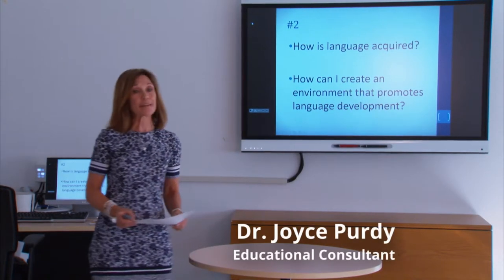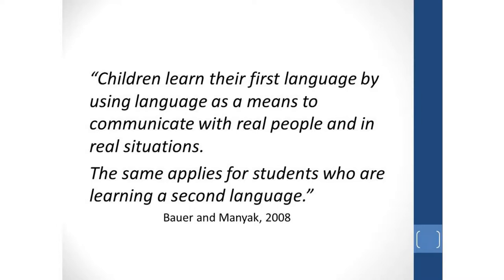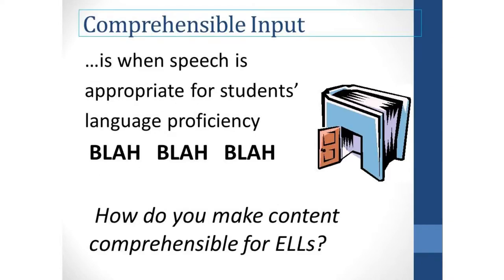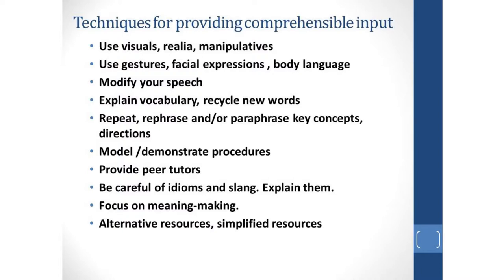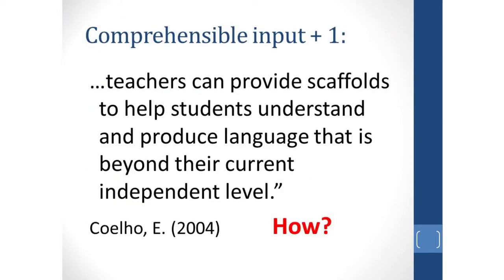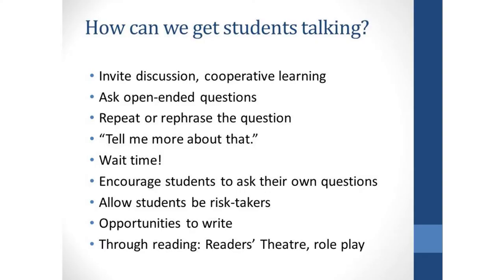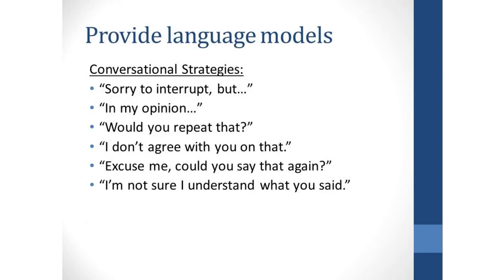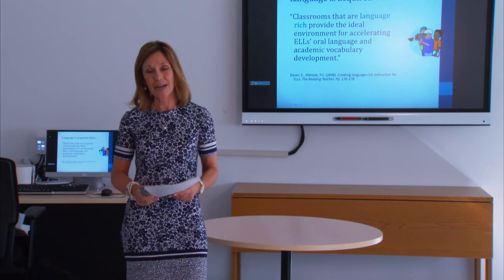Strategies for Supporting English Language Learners: Video 2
How is language acquired? How can teachers create an environment that promotes language development?